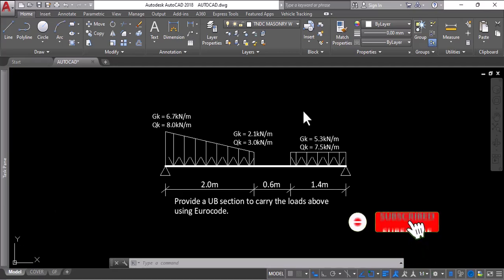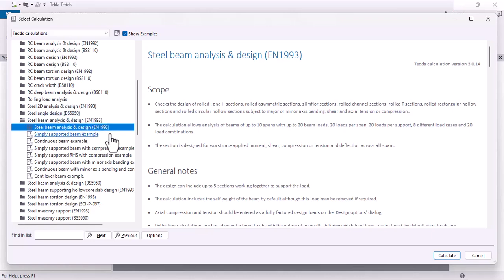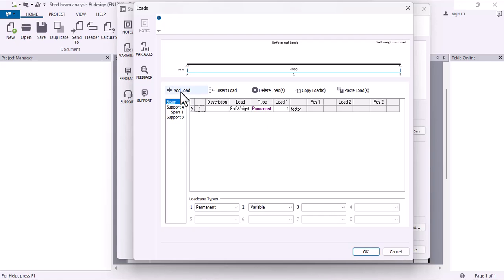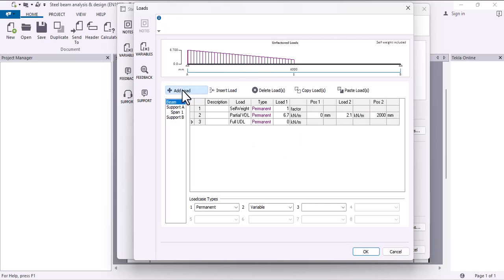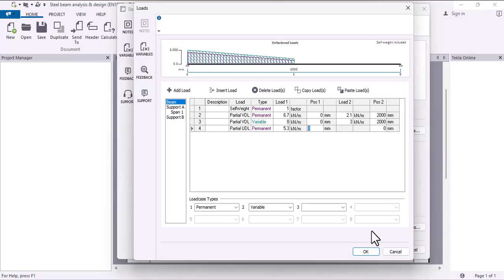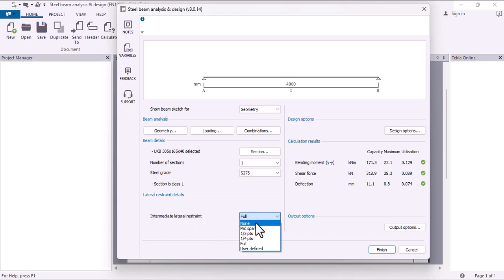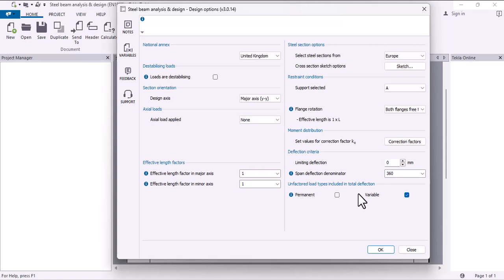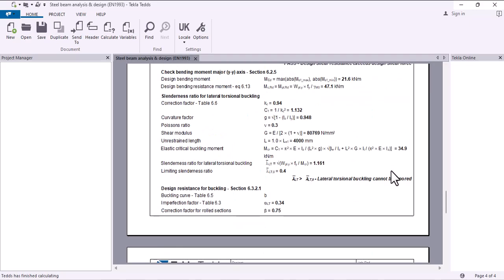Variably Loaded Steel Beam Design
In this tutorial, I demonstrate how to design a simply supported steel beam subjected to both a Uniform Distributed Load (UDL) and a Variable Distributed Load (VDL) using Tekla Tedds.
You will learn how to accurately model different load types, perform structural analysis, and verify the beam's strength and serviceability according to standard design codes.